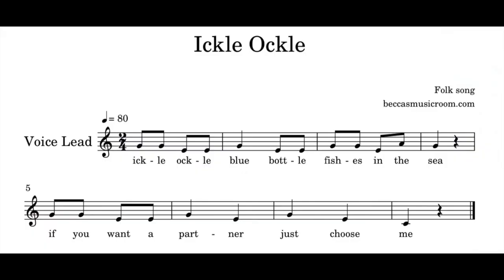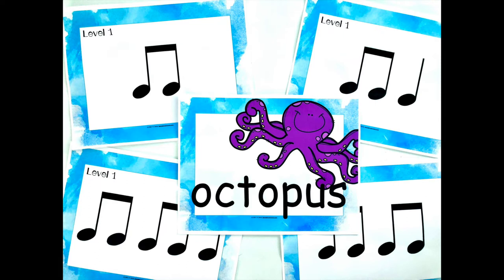Ickle Ockle // Ocean themed singing game for quarter rest or do in elementary music class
0:00 timestamps
1:01 The song
1:41 Singing game instructions
2:49 How I teach Ickle Ockle
6:58 Extensions
7:30 Ocean animal 4 corners

Happy teaching!
Becca

//HELPFUL LINKS